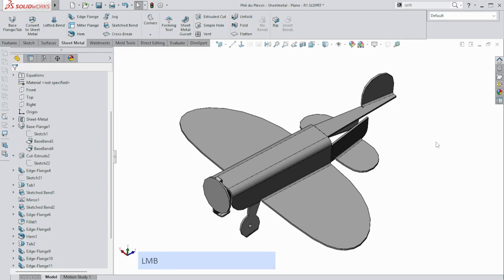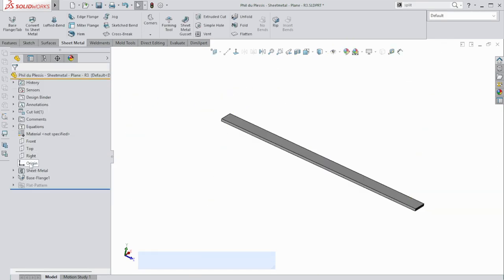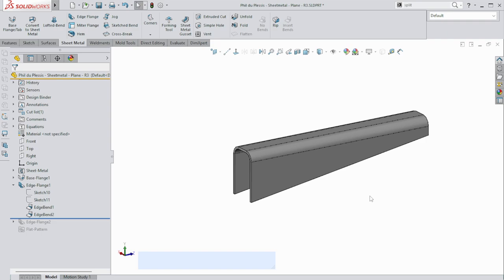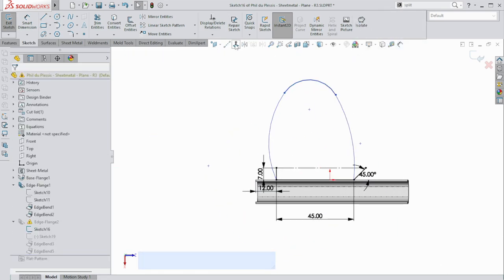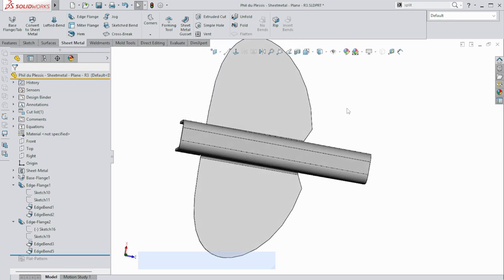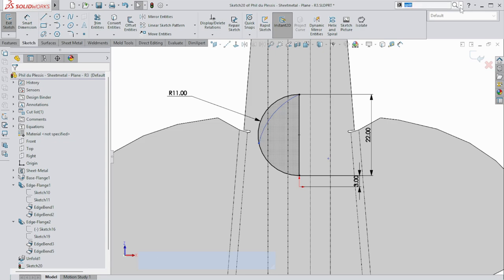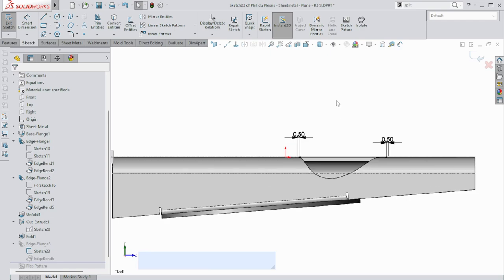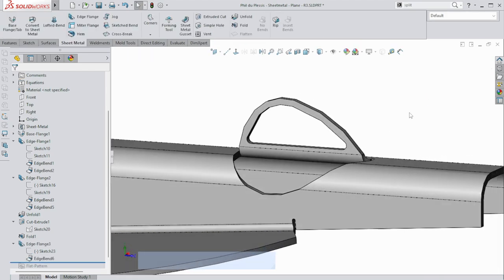Engineering drawing instructional videos - Solidworks sheet-metal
Toy plane from a single sheet of metal using bends and the unfold - cut-extrude - fold workflow. A whole lot of sketching tips along the way!